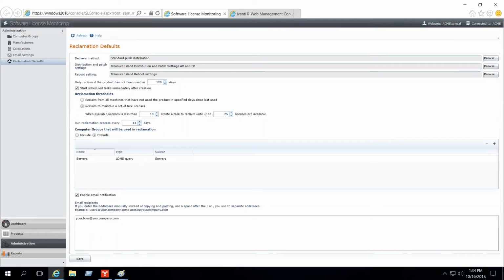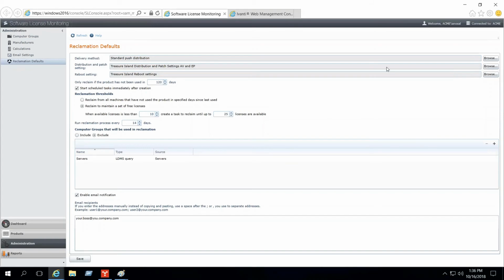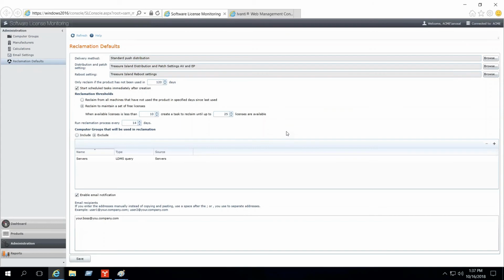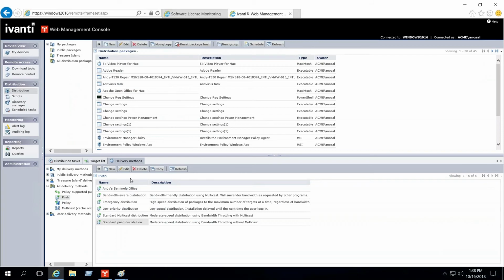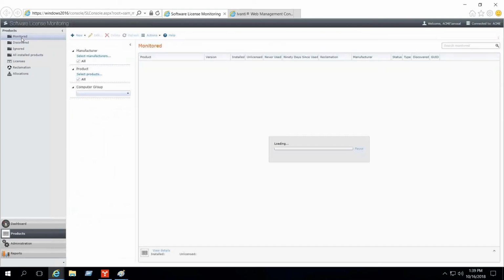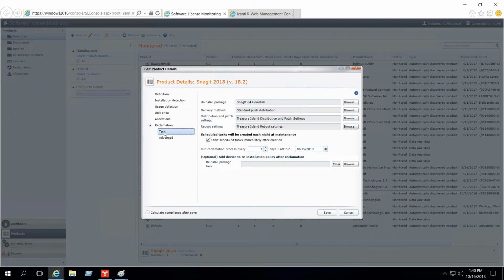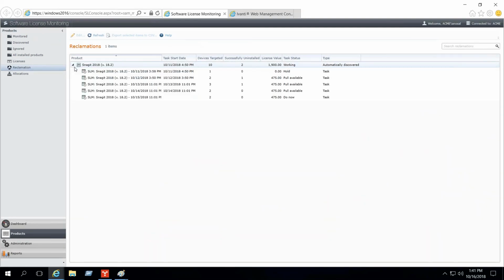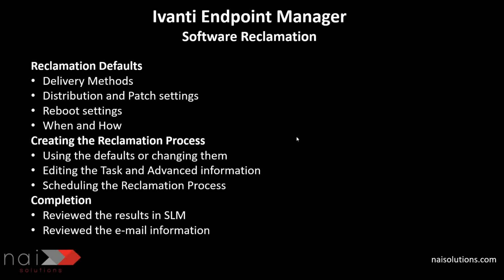Ivanti Endpoint Manager - Software License Reclamation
In this episode of Tech Tip Tuesday Andy will show how to setup Software License Reclamation in Ivanti Endpoint Manager.